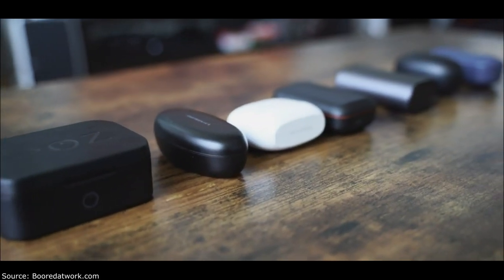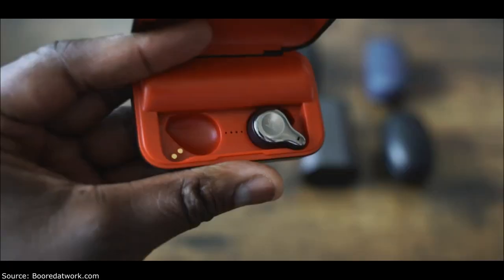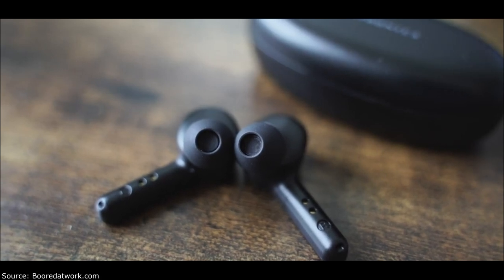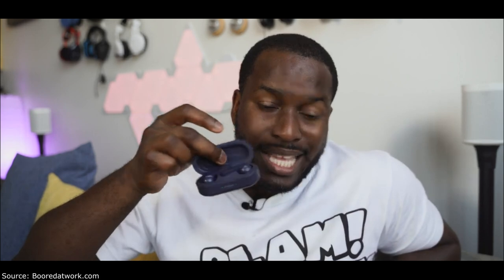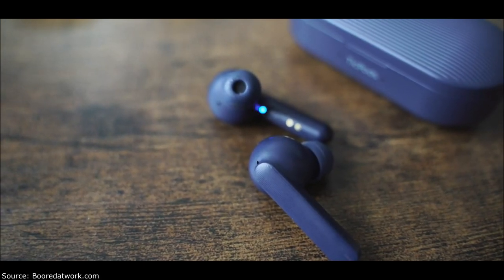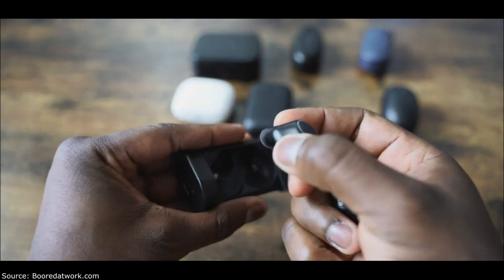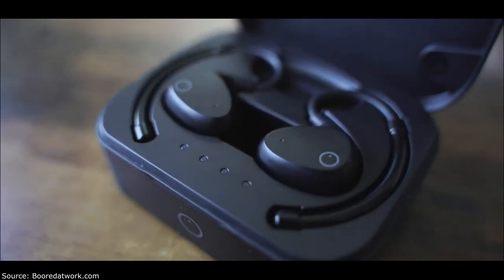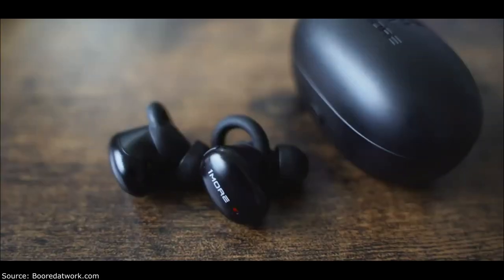Top 7 Best Wireless Earbuds Under $100 With Aliexpress 2021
✅ 3. TaoTronics SoundLiberty 53 PRO

▶️ 4. Anker Soundcore Liberty Air

▶️ 6. EOZ air (good replacement)

✅ 7. 1MORE Stylish True Wireless Earbuds

👉 AliExpress is one of the largest online stores that allows you to order goods from China at wholesale prices. The service was launched in 2010, it is a leader in the global e-commerce market, offers a wide selection of consumer goods at attractive prices.

✏️ Write in the comments which product you like more